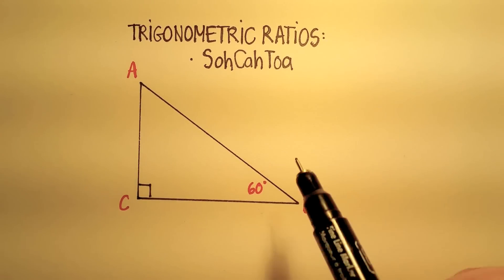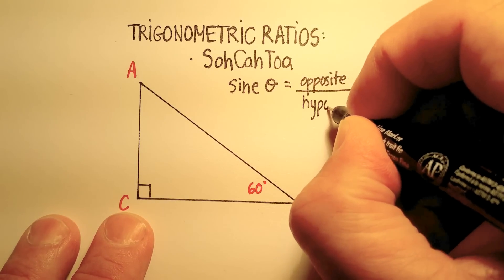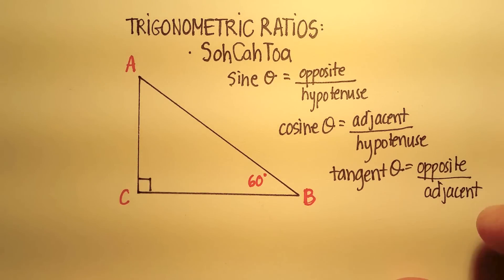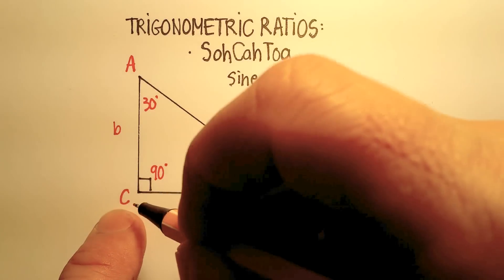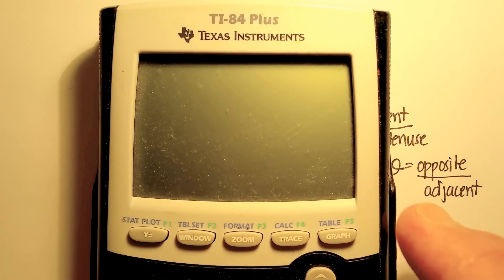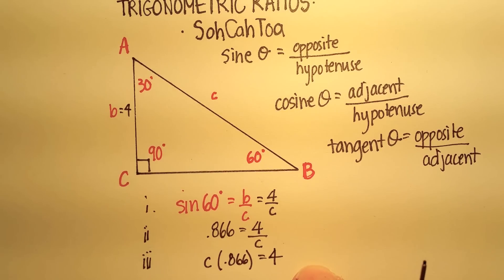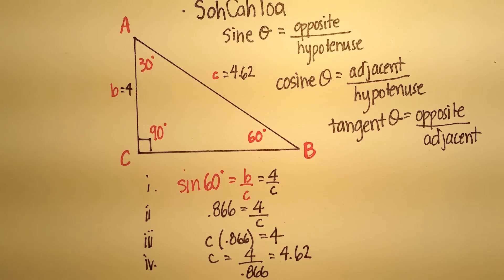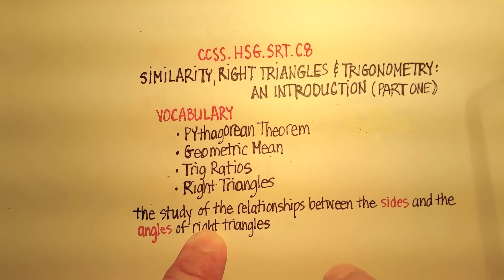Trigonometry: Introduction (Part 1)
This video is a demonstration of how to solve a right triangle using Trigonometric Ratios. This video is does not cover inverse trig ratios which is left for a second video.
02